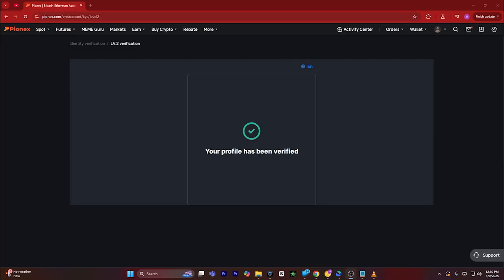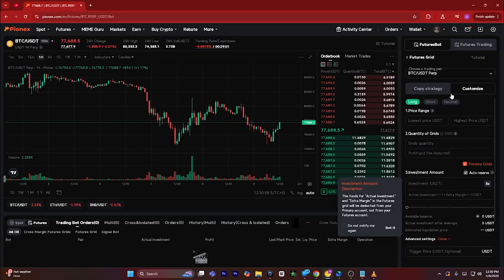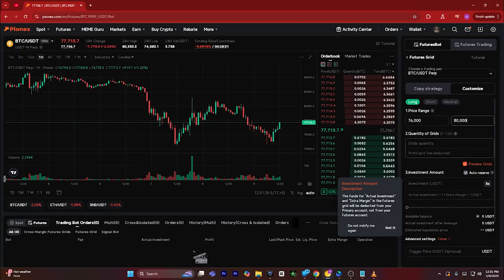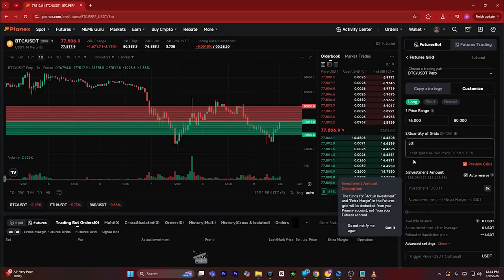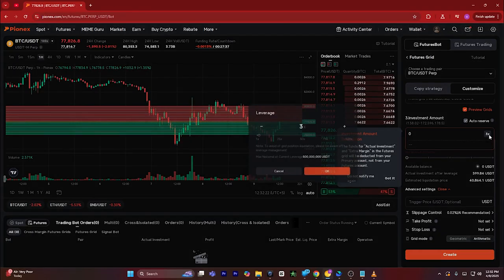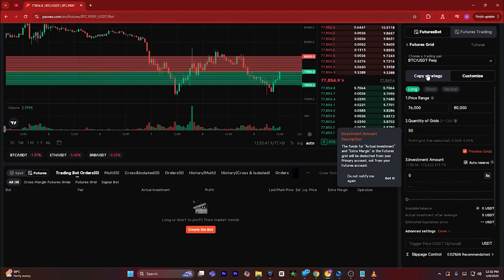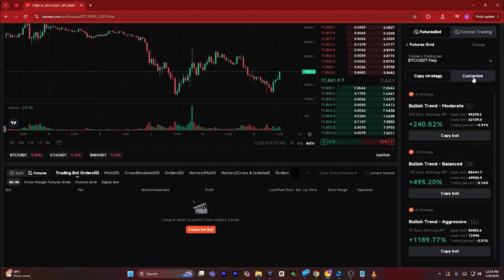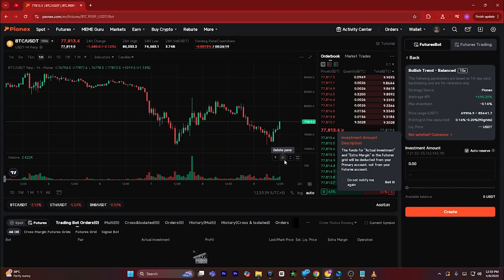✅ Pionex Grid Trading Bot | Beginner Tutorial (2025) ✅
👉 Pionex Grid Trading Bot: A Beginner's Guide for 2025 🚀

Discover how to leverage Pionex's powerful Grid Trading Bot to automate your crypto trading strategy and potentially boost your profits. Here's a step-by-step tutorial to get you started:

🌟 Setting Up Your Grid Trading Bot

1) Access the Bot Section
2) Log into your Pionex account
3) Click on "Trade" at the top of the screen
4) Navigate to the "Bot" section on the left sidebar2
5) Create Your Bot
6) Select "Grid Trading Bot" and click "Create"
7) Choose your preferred cryptocurrency pair2
8) Configure Bot Parameters
9) Set upper and lower price limits
10) Choose the number of grids (more grids = more trades, smaller profits per trade)
11) Determine your total investment amount.

🌟 Advanced Settings for Optimization

- Trigger Price: Set a price point to activate your bot

- Take Profit: Automatically close positions at a specified profit level

- Stop Loss: Protect your investment by setting a price floor

- Slippage Control: Manage price discrepancies during order execution.

🌟 How Grid Trading Works

- The Grid Trading Bot places multiple buy and sell orders within your specified price range. As the price fluctuates:
It buys when prices drop to lower grids

- It sells when prices rise to higher grids18

- This strategy aims to profit from normal market volatility, making it ideal for sideways markets.

- Start Small: Begin with a modest investment to learn the ropes

- Monitor Performance: Regularly check your bot's performance and adjust as needed

- Use AI Recommendations: Pionex offers AI-suggested settings for optimal results1

- Understand Risks: Be aware that rapid price movements can lead to losses

📊 Potential Profits

- While results vary, users report success with strategies like:

- Consistent small profits in sideways markets

- Leveraged grid bots for amplified returns (higher risk)

- Long-term settings for major cryptocurrencies like BTC and ETH4

Remember, all trading carries risk. Past performance doesn't guarantee future results.

By following this tutorial and staying informed about market conditions, you can harness the power of Pionex's Grid Trading Bot to potentially grow your crypto wealth in 2025 and beyond.